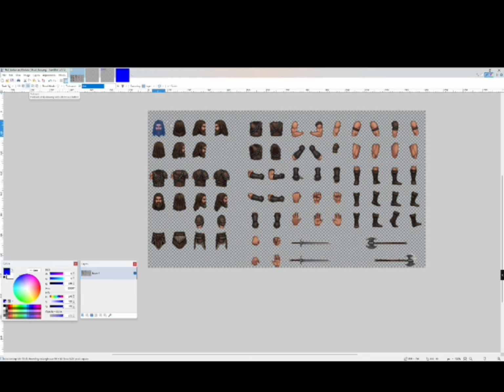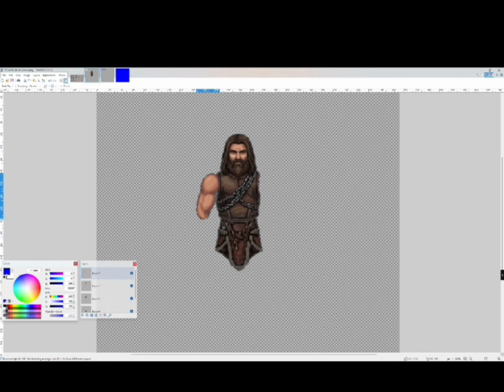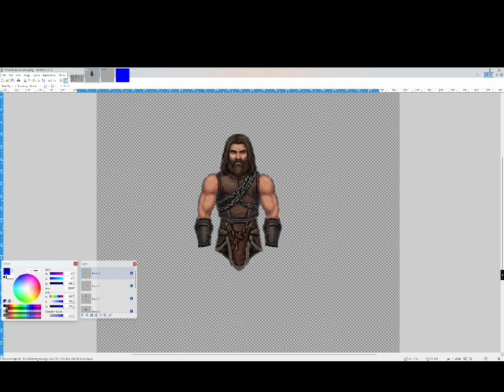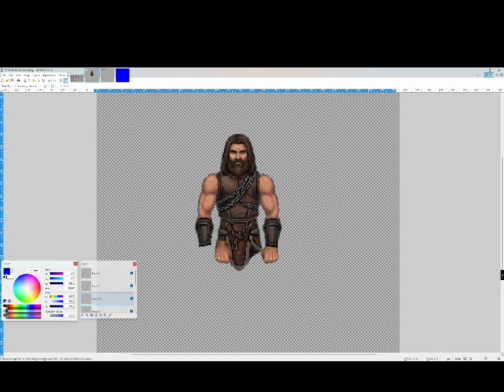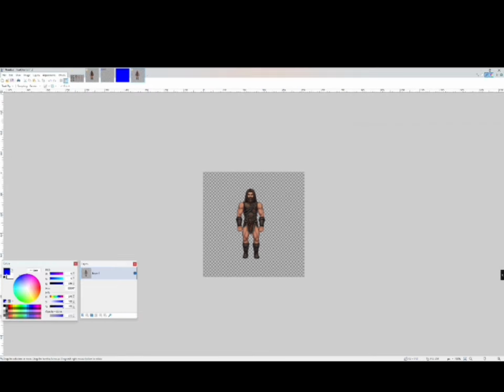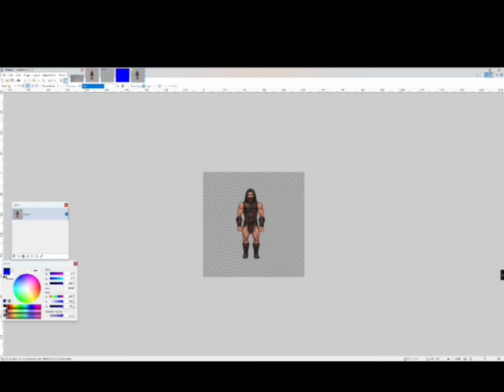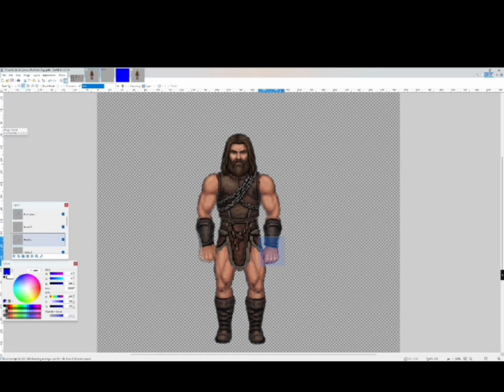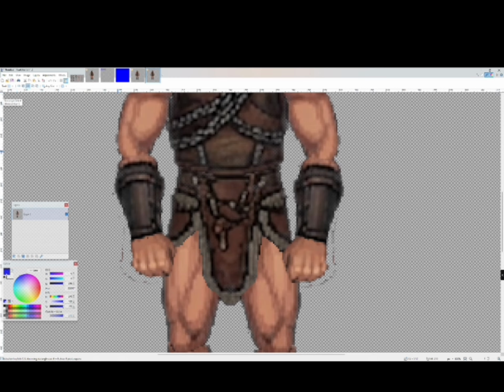How To Build Series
First episode in hopefully a decent series. This episode shows how to start a modular sprite sheet build. After the sprite is completed, it will be thrown into, Unreal Engine. From there we will bring it to life, using PaperZD. If this goes well, it might go into a full build.  If interested I have 2 links posted, one for the sprite sheet, and second a link to download the art program I am running here...both are free;